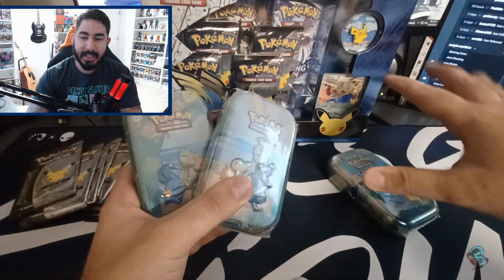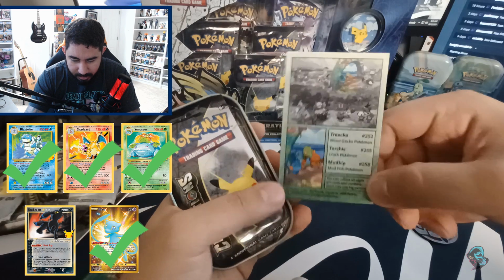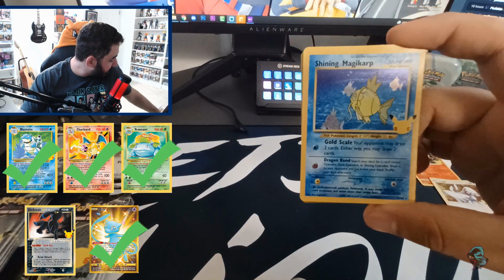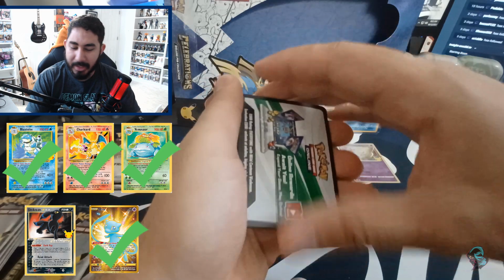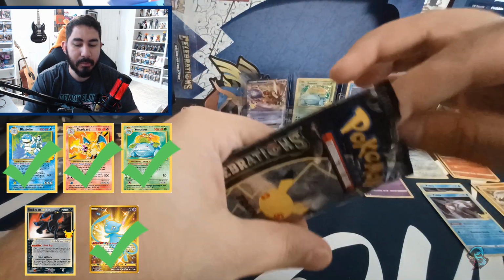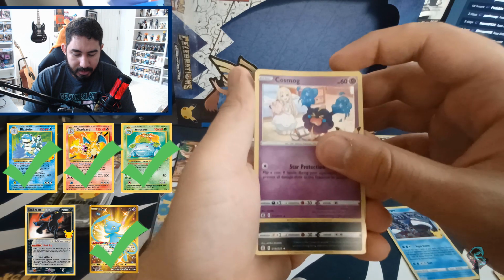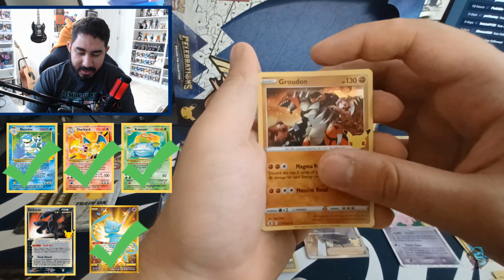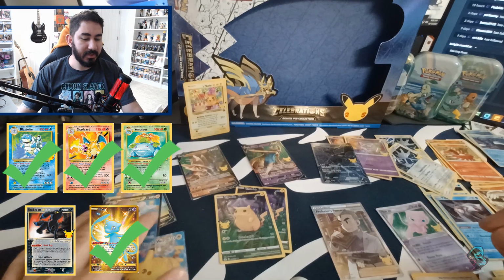Pokemon Celebrations Opening set and RAREST CARD PULL! - Pokémon TCG Celebrations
pokemon celebrations opening set and RAREST CARD PULL!

iI pulled the impossible in this video! The hardest and rarest card of Pokemon Celebrations

After 5 days of the release of Pokemon Celebrations 25th anniversary!
In this video we're going to open 2 Pokemon Celebrations Elite Trainer Box and 2 Pokemon Celebrations Dark Sylveon set!

I was counting the days for the Pokemon Celebrations be release to pull those amazing cards!

Pokemon Celebrations 25th Anniversary Special Collection!

Turn on the bell to receive my next videos
Drop you like in the video and comment!